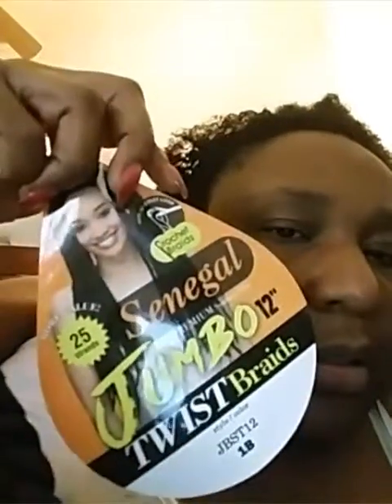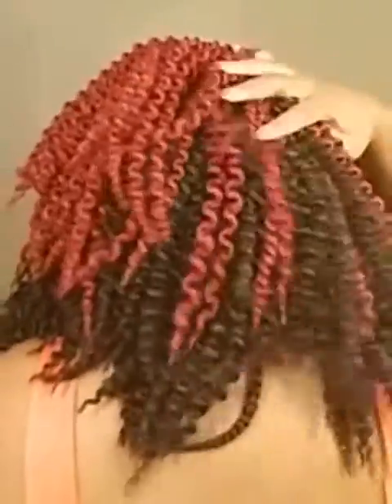Vivica A. Fox Senegal twist 12"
Crochet Braids